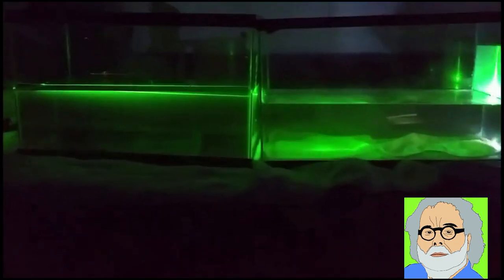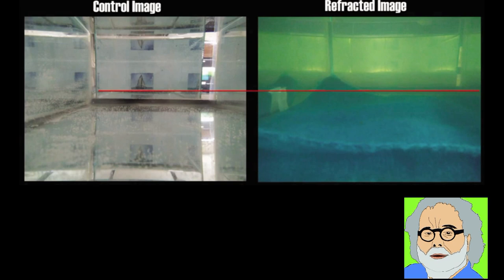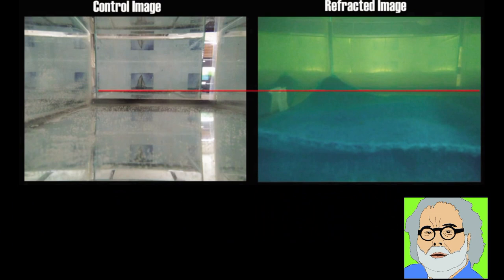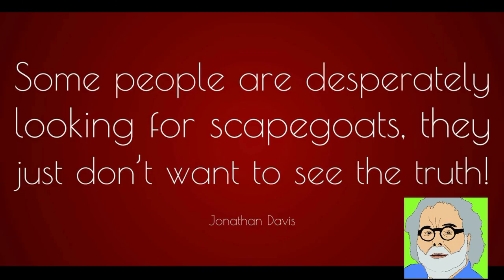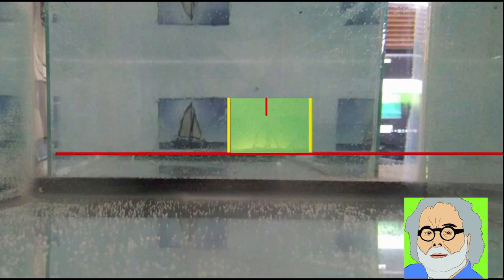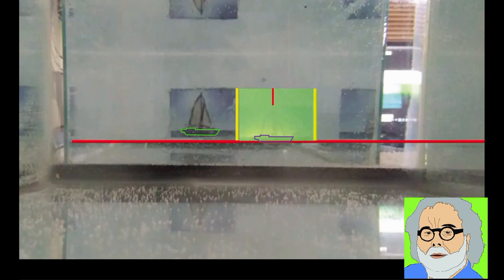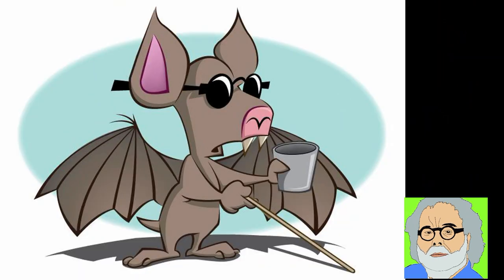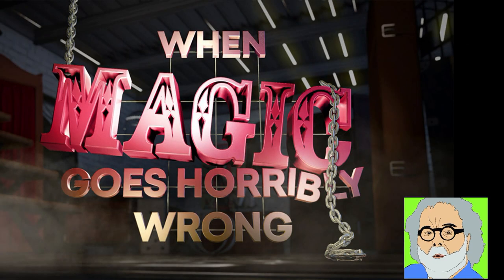flat earth nonsense 104 Kyle Adams, Blind, Deceptive or just a Bald Faced Liar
Kyle Adams has presented a video where he tries to demonstrate that downward refraction cause ships to sink on the horizon. It's all bollocks, of course, but is he blind, deceptive or just lying through his teeth?